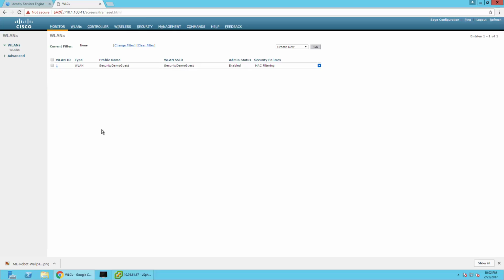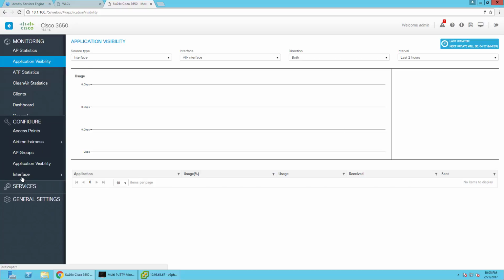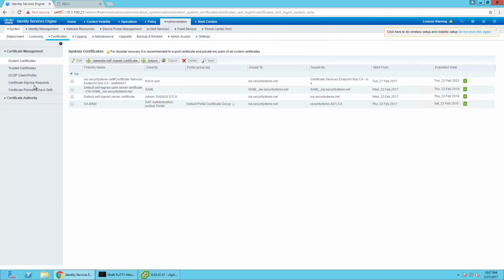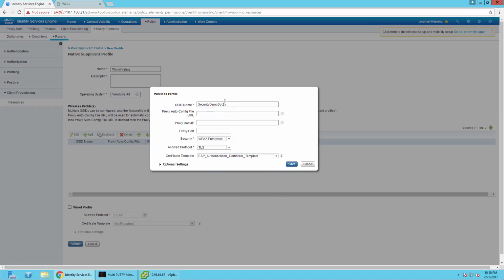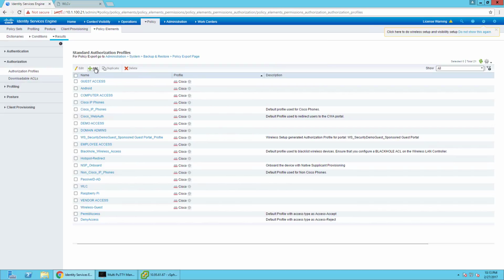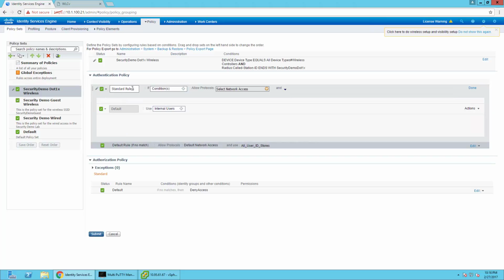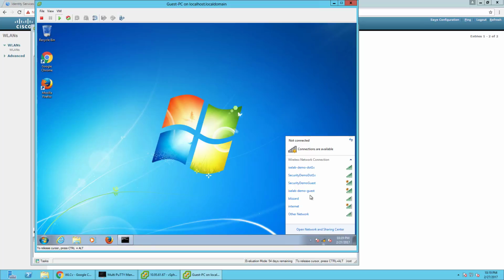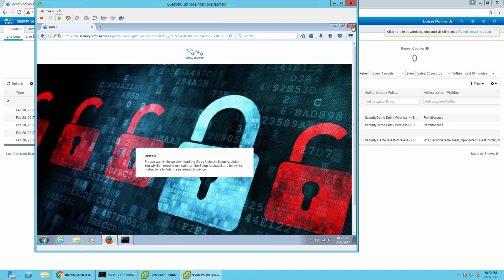BYOD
In this video, I go through the BYOD configuration using the ISE CA to issue certificates.